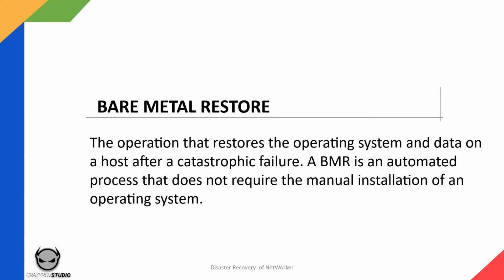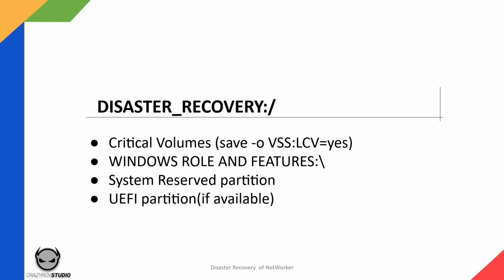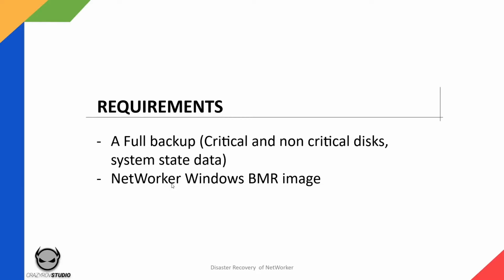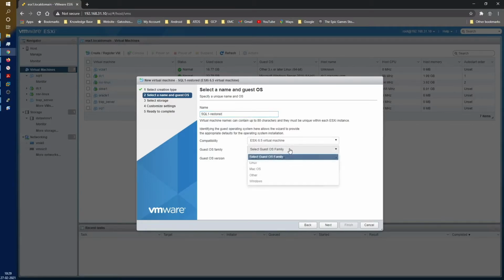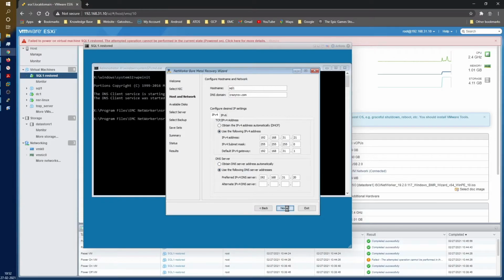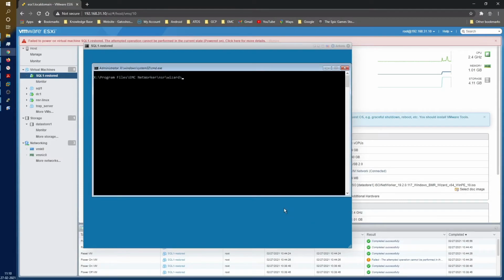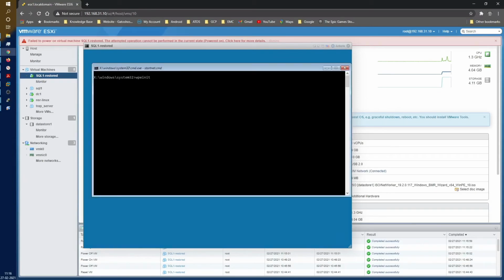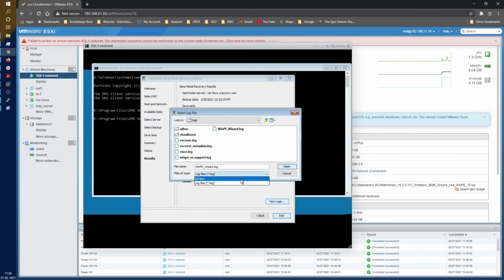Windows BMR with NetWorker - Full Video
Let me start with apologizing about the release of NetWorker commands for iOS, I am still having issues with Apple developer profile and am unable to publish the app.

The operation that restores the operating system and data on a host after a catastrophic failure, such as a hard disk failure or the corruption of critical operating system components. A BMR is an automated process that does not require the manual installation of an operating system. NetWorker provides an automated BMR solution for Windows that uses the Windows ASR writer and other Microsoft VSS writers to identify critical volumes and perform a full recovery on a disabled computer.

NetWorker considers a volume as critical when it contains files for an installed Windows service. NetWorker also considers the following volumes as critical and will include the volumes in a DISASTER_RECOVERY:\ backup:
● A non-critical volume that has a critical volume mounted on it, or a non-critical volume that serves as a parent to a critical volume.
● All volumes on a dynamic disk when one of the volumes critical. If one disk in a dynamic disk pack is critical, then NetWorker must treat all disks in that pack as critical. This can substantially increase the number of disks that NetWorker includes in the BMR backup. It is recommended that you do not install services on a dynamic disk.
NOTE: By default, the Windows 2012 System Writer does not report Win32 Service Files as a part of systems components. As a result, the volumes that contain Win32 Service Files are not considered critical and the DISASTER_RECOVERY:\ save set will not include a volume that contains files for an installed service. To configure the Windows 2012 server to report
Win32 Service Files as a part of system components, set the ReportWin32ServicesNonSystemState registry sub key to 0.
Microsoft KB article 2792088 provides more information.
This information will be in the description
A Windows BMR backup does not back up the following files on a critical volume:
● Files listed in the FilesNotToBackup registry key.
● Files excluded by system writers.
● Files that an application VSS writer backs up. For example, Exchange databases. Use NetWorker Module for Microsoft Applications (NMM) to backup these files.

Excluded critical volumes during a Windows BMR backup
A NetWorker Windows BMR backup excludes critical volumes based on the operating system, disk types, configuration and installation of your computer.
Install applications with third-party services on the system disk, or a disk that already has other services installed. To identify the disks that contain third-party services, use the utility, list writers detailed command.
NetWorker excludes a volume from a backup when one of the following Windows application service is installed on the host:
Backing Up Data
● Storage Spaces volume
● Cluster volume
● Cluster Shared Volume

Displaying a list of the critical volumes
To view a list of the critical volumes for a NetWorker client, type the NetWorker command
save -o VSS:LCV=yes from the command line on the client host.

Checkpoint restart is not supported for backups of the DISASTER_RECOVERY:\ save set. If you enable checkpoint restart for a client with the DISASTER_RECOVERY:\ save set, then the setting is quietly ignored for the DISASTER_RECOVERY:\ save set. The save set is marked with a cb flag instead of a k flag, indicating that the checkpoint is not considered for DISASTER_RECOVERY:\

The WINDOWS ROLES AND FEATURES save set was introduced in NetWorker 8.1 and replaces the VSS SYSTEM BOOT,
VSS SYSTEM FILESET and VSS SYSTEM SERVICES save sets. The DISASTER_RECOVERY:\ save set contains the
WINDOWS ROLES AND FEATURES save set as a component save set.

There is a lot more to Windows system state backup than we have touched here so I strongly recommend you to go through these details in the NetWorker administrator guide  to understand this better.